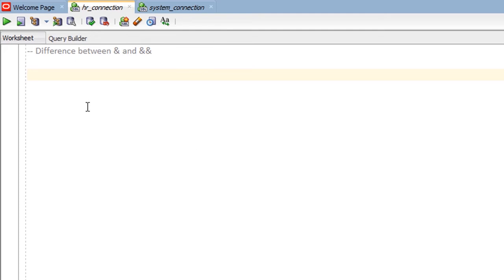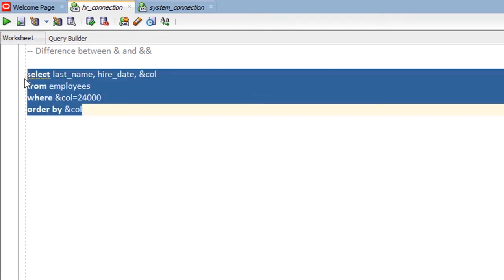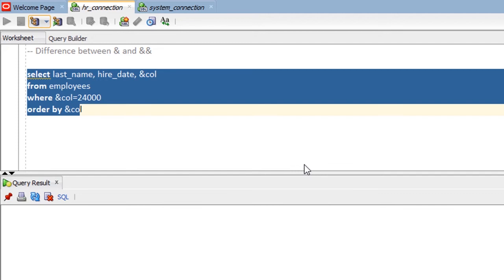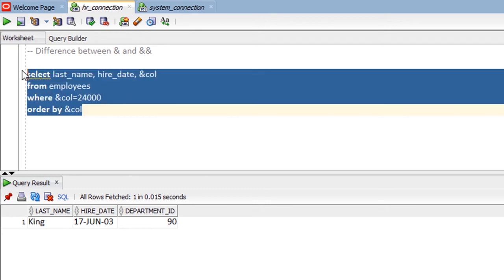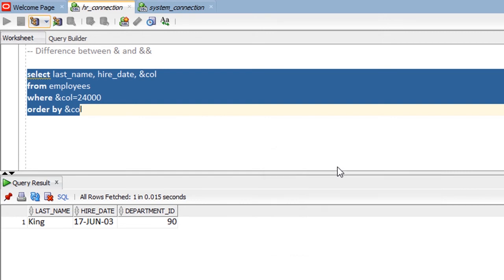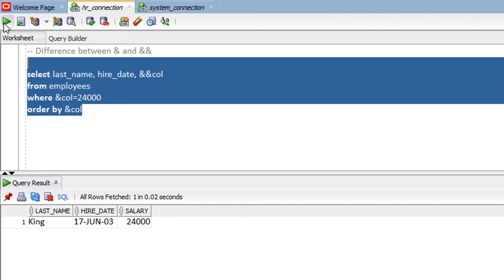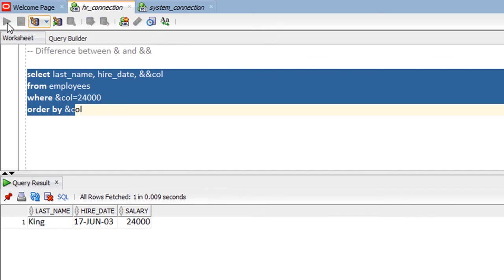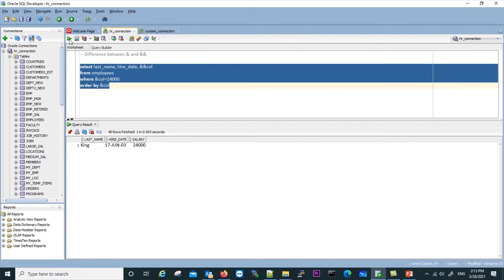Oracle SQL How to use Define and Verify commands Part 2 - Lesson 32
in this lesson you will learn how to use define and verify commands in Oracle SQL select statement.